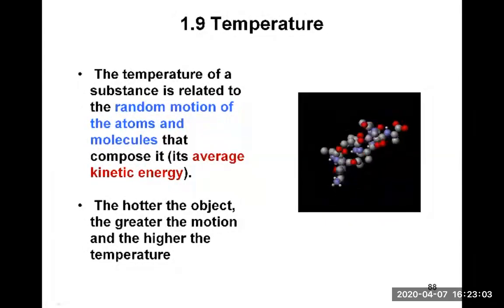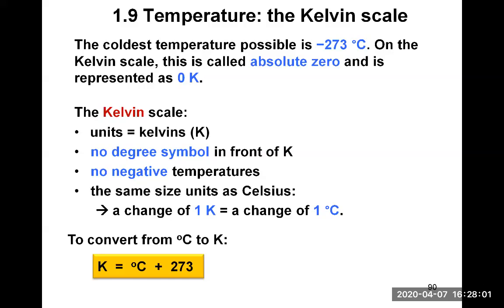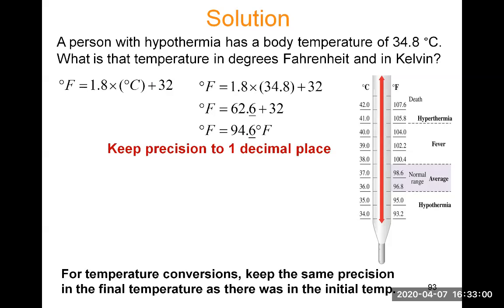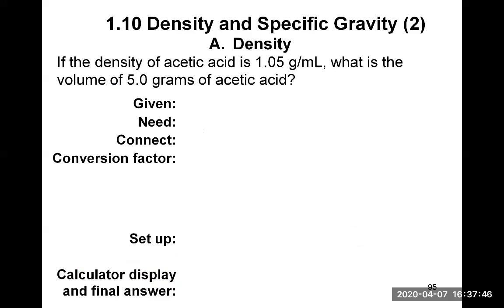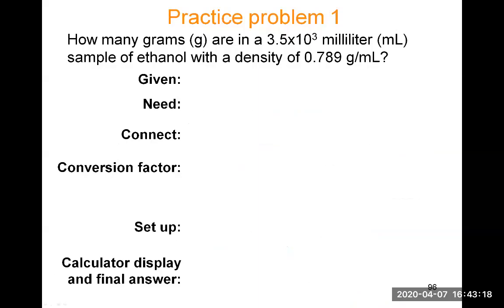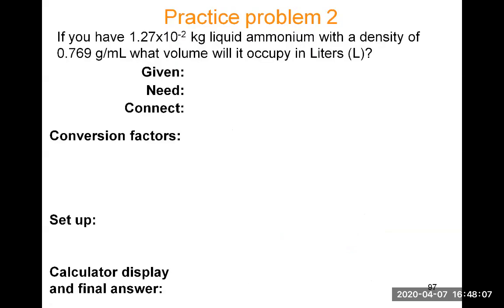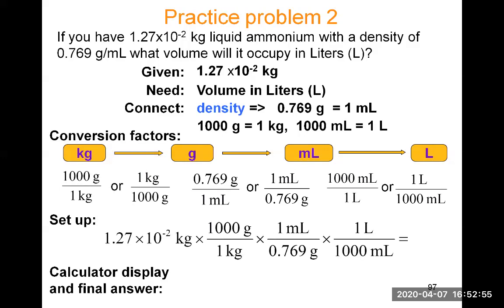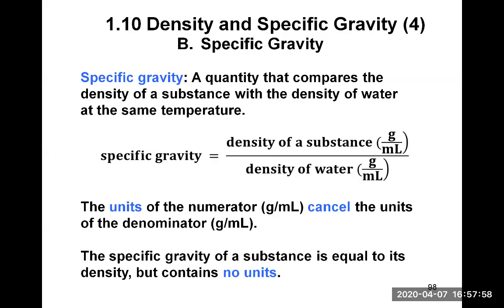Chapter 1 Sections 1.9 & 1.10 Temperature, Density, Specific Gravity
We will learn about what temperature represents, the different temperature scales, and practice converting between temperature units. We will learn about density and how to use it as a conversion factor, and about specific gravity.